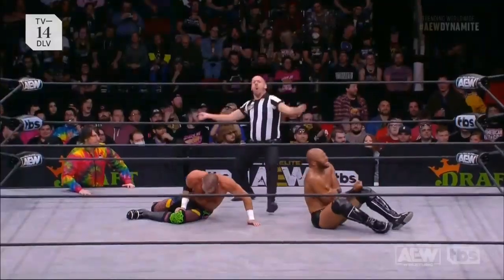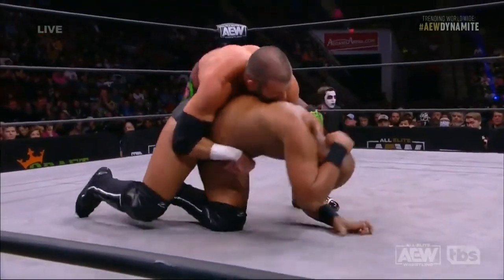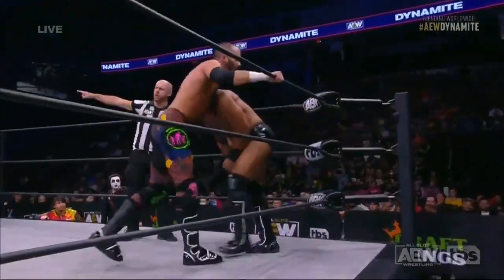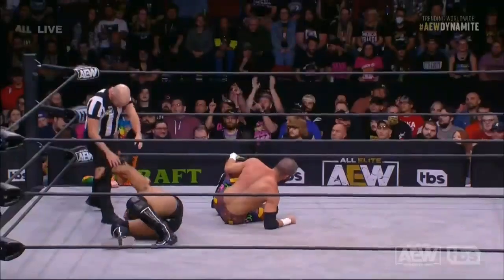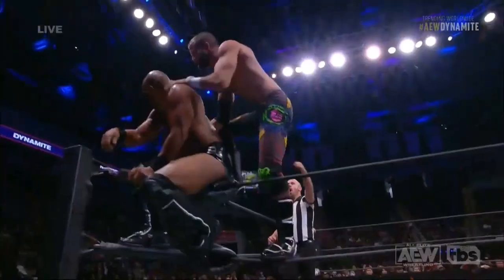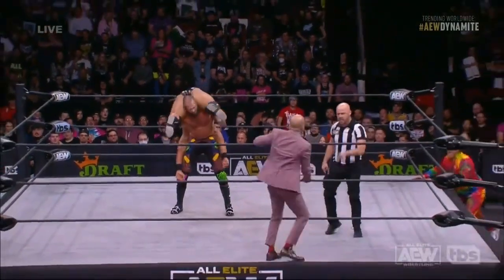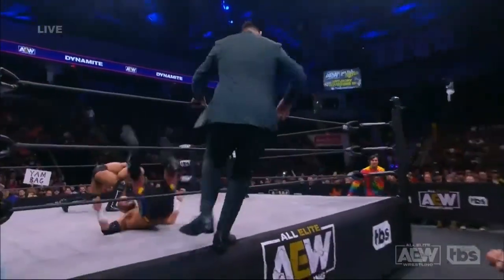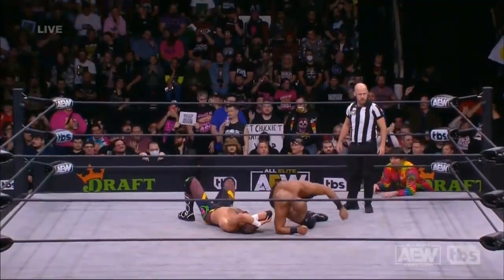Jay Lethal and Trent Beretta Duke It Out On AEW Dynamite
Trent Beretta comes flying in, but don't forget about Lethal emerging from the tunnel.

About All Elite Wrestling:
AEW features a world-class roster of diverse male and female wrestlers, giving fans a new wrestling experience for the first time in 20 years. Founded by President and CEO Tony Khan, AEW is headlined by The Young Bucks (Matt & Nick Jackson), Kenny Omega, Hangman Adam Page, Chris Jericho and Jon Moxley. The roster also is filled with skilled competitors including Miro, Nyla Rose, Darby Allin, Jungle Boy, Dr. Britt Baker, MJF, Orange Cassidy and Scorpio Sky. In addition to being in-ring talent, The Young Bucks and Kenny Omega also serve as EVPs.

About TBS:
The home of Friends, AEW, American Dad, Young Sheldon, Friday Night Vibes, The Last O.G., Rat in the Kitchen, Go Big Show, The Cube, Miracle Workers, Chad, and Wipeout.